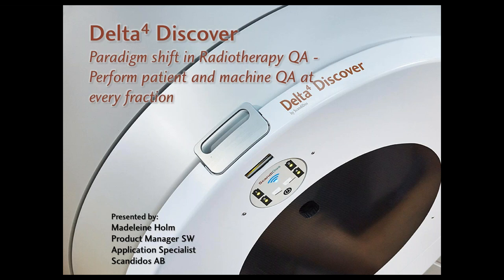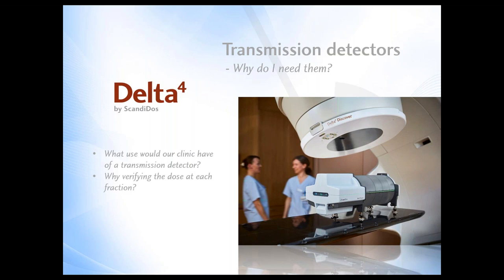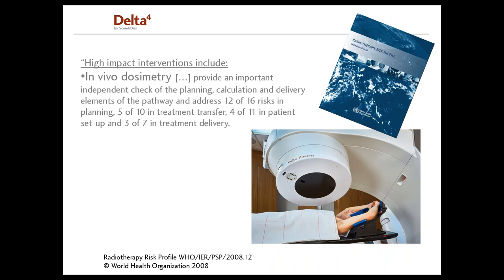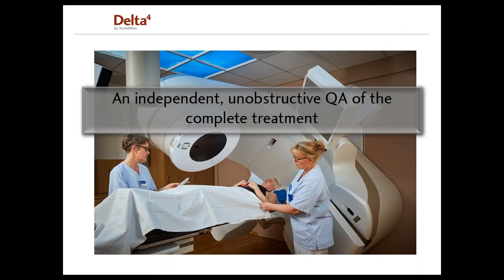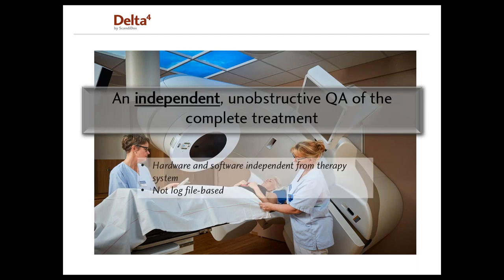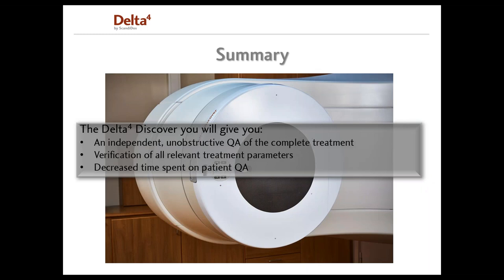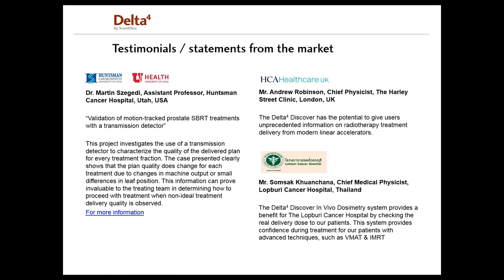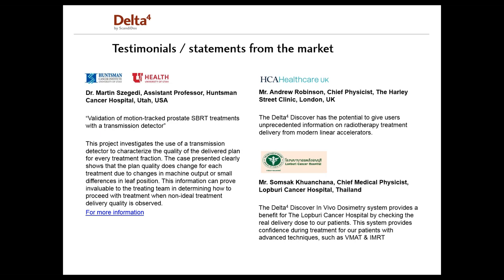Paradigm shift in QA - Perform patient and machine QA at every fraction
Learn about
•How verifying the dose at each fraction leads to efficient QA workflow
•Why verifying the dose at each fraction is necessary for safe radiotherapy
•What a transmission detector can do to improve efficiency for your clinic, staff, and patient
•If the patient actually received the treatment prescribed

The transmission detector, Delta4 Discover, is a game-changer in the field of Quality Assurance and patient safety.
It is the first and only transmission detector that has been approved for use by Varian Medical Systems on TrueBeam and Clinac Systems.